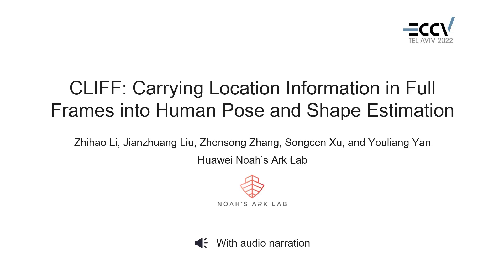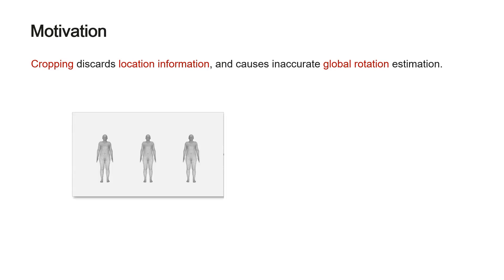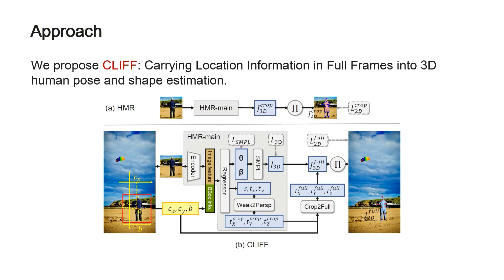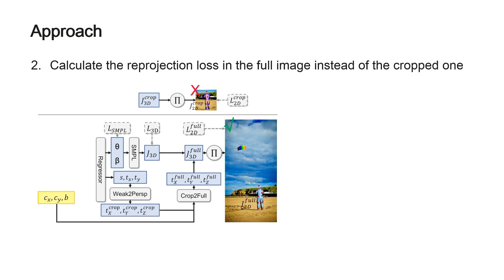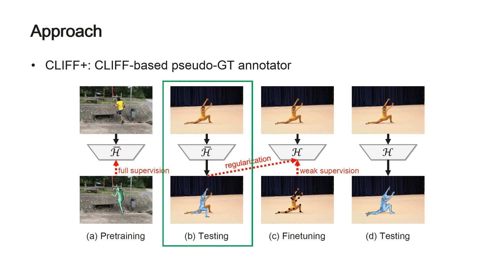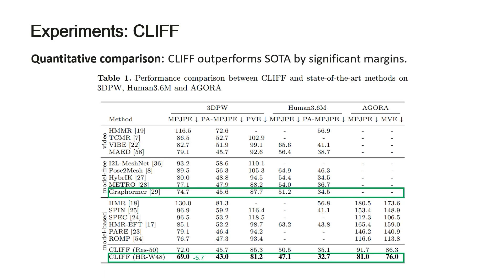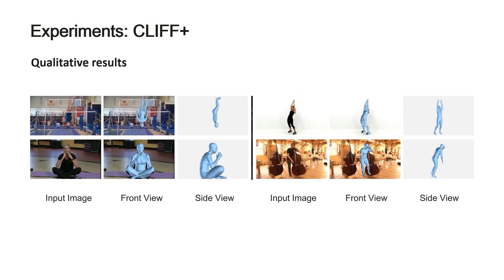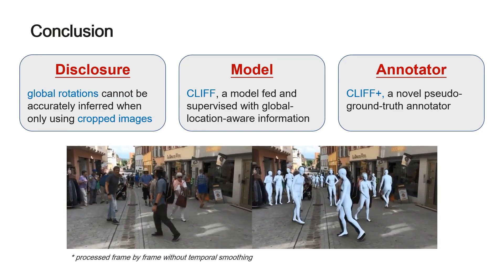CLIFF: Carrying Location Information in Full Frames into Human Pose and Shape Estimation (ECCV 2022)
Top-down methods dominate the field of 3D human pose and shape estimation, because they are decoupled from human detection and allow researchers to focus on the core problem. However, cropping, their first step, discards the location information from the very beginning, which makes themselves unable to accurately predict the global rotation in the original camera coordinate system. To address this problem, we propose to Carry Location Information in Full Frames (CLIFF) into this task. Specifically, we feed more holistic features to CLIFF by concatenating the cropped-image feature with its bounding box information. We calculate the 2D reprojection loss with a broader view of the full frame, taking a projection process similar to that of the person projected in the image. Fed and supervised by global-location-aware information, CLIFF directly predicts the global rotation along with more accurate articulated poses. Besides, we propose a pseudo-ground-truth annotator based on CLIFF, which provides high-quality 3D annotations for in-the-wild 2D datasets and offers crucial full supervision for regression-based methods. Extensive experiments on popular benchmarks show that CLIFF outperforms prior arts by a significant margin, and reaches the first place on the AGORA leaderboard (the SMPL-Algorithms track).

Reference:
@Inproceedings{li2022cliff,
  Title     = {CLIFF: Carrying Location Information in Full Frames into Human Pose and Shape Estimation},
  Author    = {Li, Zhihao and Liu, Jianzhuang and Zhang, Zhensong and Xu, Songcen and Yan, Youliang},
  Booktitle = {ECCV},
  Year      = {2022}